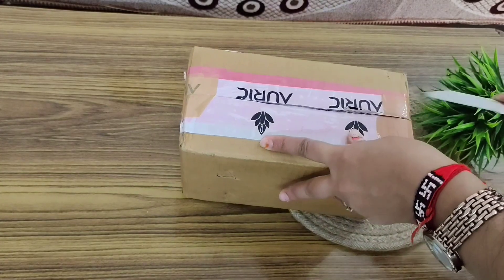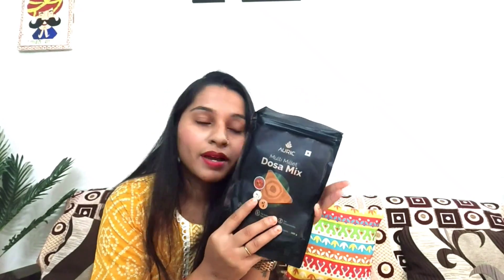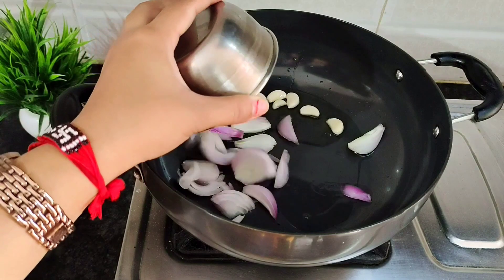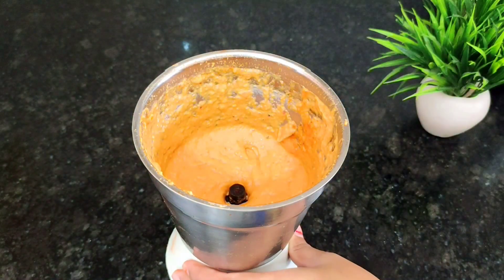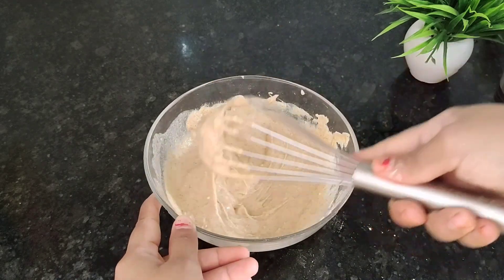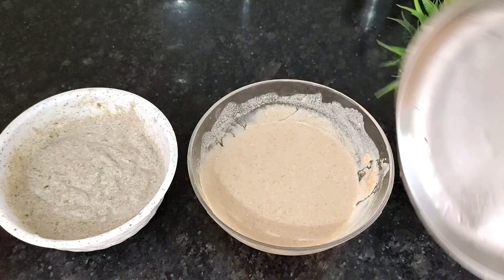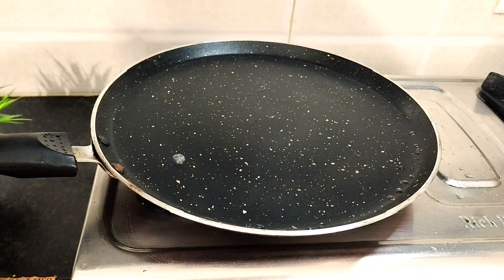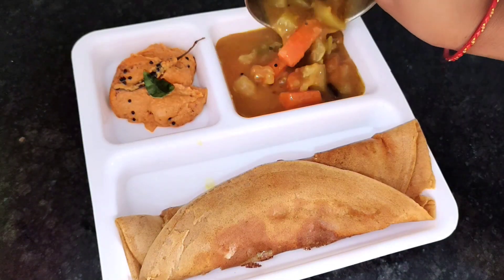10 Minute Instant Idli Dosa Recipe With Auric Multi Millet Dosa Idli Premix | Red Chutney Recipe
10 Minute Instant Idli Dosa Recipe With Auric  Multi Millet Dosa Idli Premix | Red Chutney Recipe

1  Multi Millet Idli Mix:

 Easy to Cook:    - Just add equal portions of multi millet idli mix & whisked curd and half
                                     portion of water to make smooth batter
                                  -  Pour into idli plates greased with oil,
                                  -  Steam for 15 minutes & serve hot

2   Multi Millet Dosa Mix:

Easy to Cook:     - Just add equal portions of multi millet dosa mix & whisked curd
                                     and water to make dosa like smooth batter.
                                   - Heat a non-stick pan and pour a ladle full of prepared dosa batter.
                                   - Drizzle a tsp of oil around the dosa.

Pls share your feedback in comments section